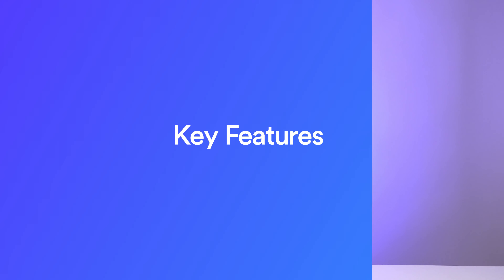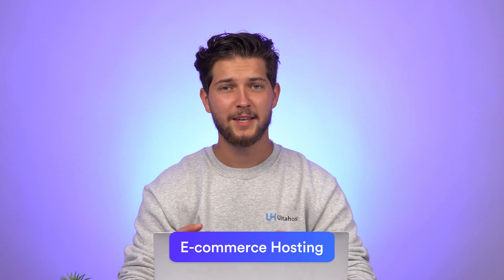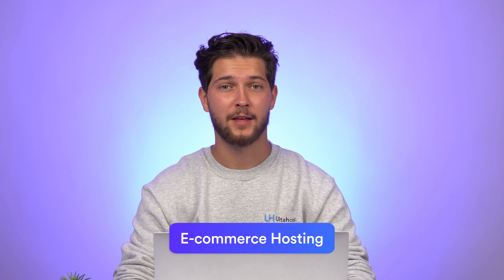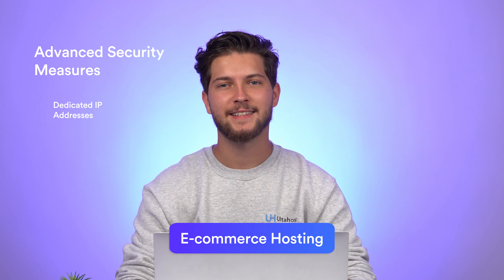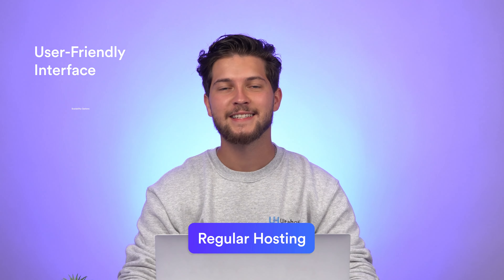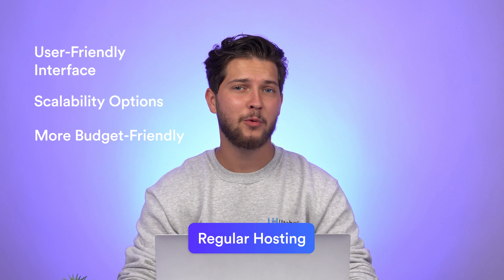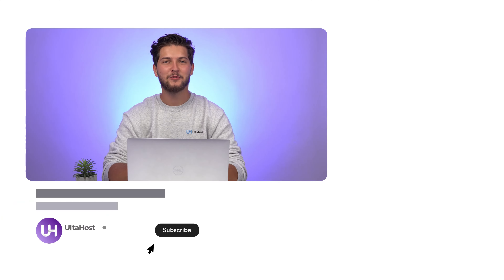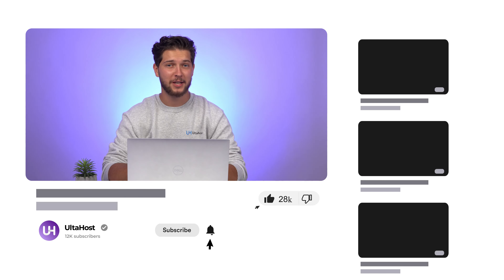E-commerce Hosting vs. Regular Hosting - Which One Do You Need?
Read Full Article:
Looking to set up an online store? 🛒 Choosing the right hosting is crucial! In this video, we break down the differences between E-commerce Hosting and Regular Hosting. Whether you're a small business owner or an aspiring online entrepreneur, we'll help you make an informed decision to power your e-commerce dreams. Watch now to find out which hosting option suits you best!

⏰Timestamps
0:00 Intro of the Tutorial
0:23 Introduction: E-commerce Hosting vs. Regular Hosting
1:03 E-commerce Hosting: Powering Online Stores
1:14 Regular Hosting: Versatile All-Purpose Hosting
1:25 Key Features: E-commerce Hosting vs. Regular Hosting
1:54 Performance Comparison: Speed and Efficiency
2:21 Making the Choice: Which Hosting is Right for You?

E-commerce Hosting vs. Regular Hosting
best web hosting for news website
hosting kaise kharide
different hosting options